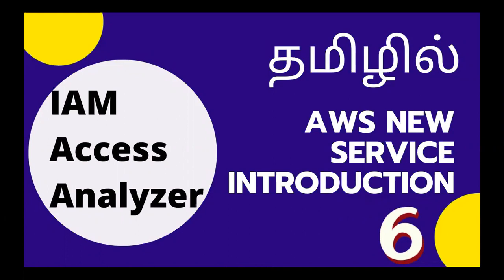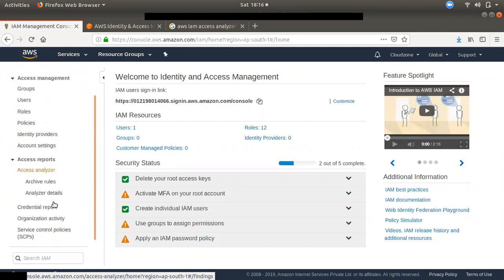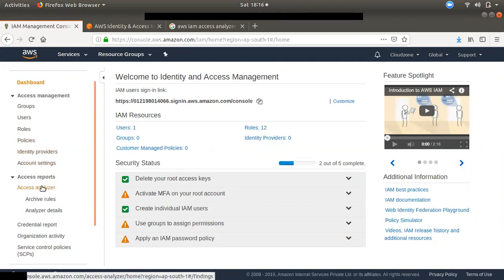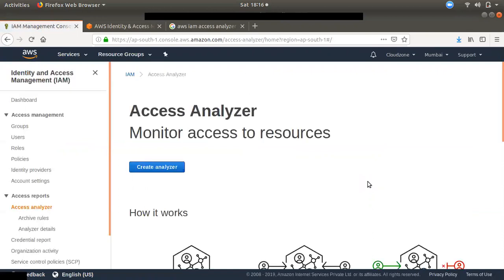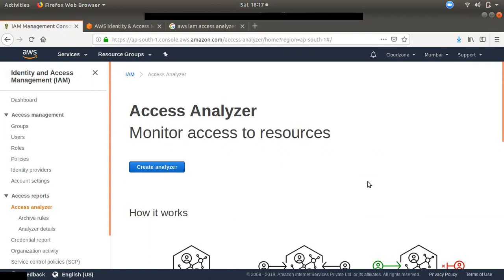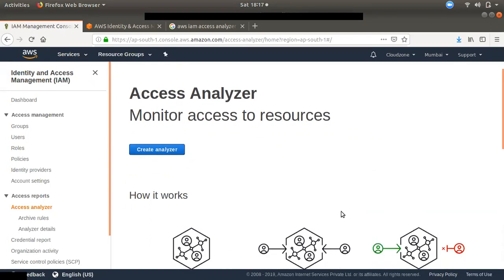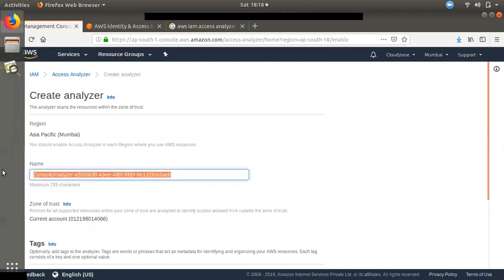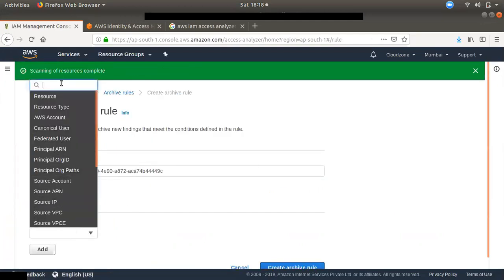IAM Access Analyzer | AWS New Service Introduction 6 | Tamil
Useful Links

AWS Compute Optimizer | AWS New Service Introduction 3

EC2 Image Builder | AWS New Service Introduction 4 |